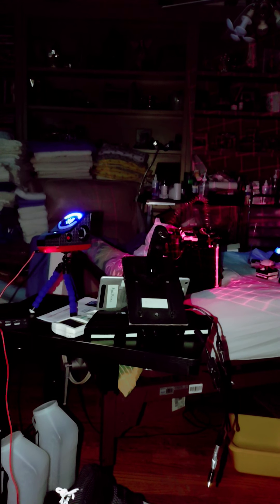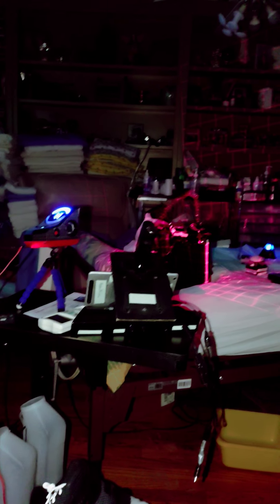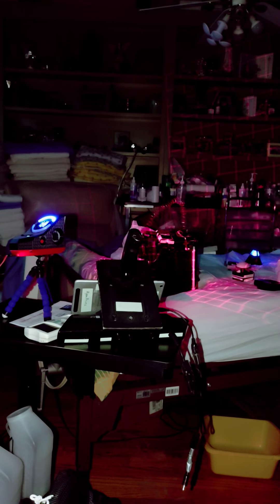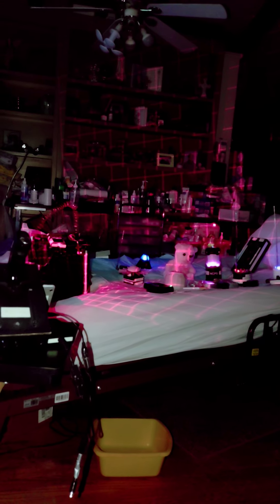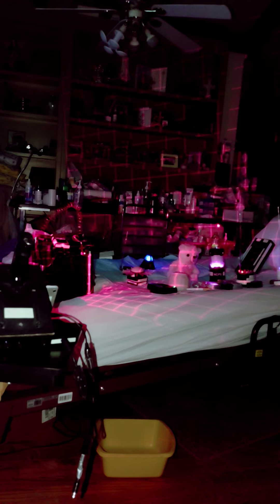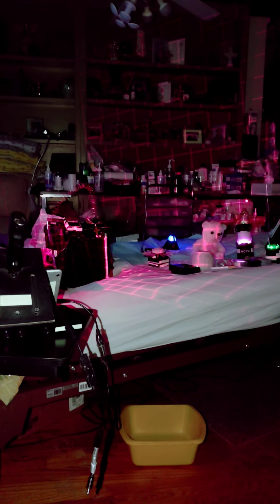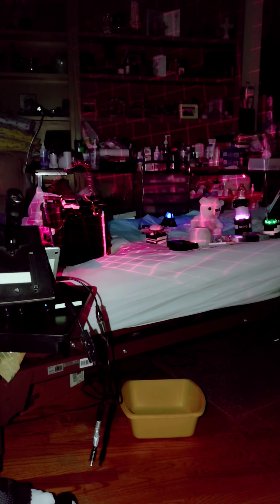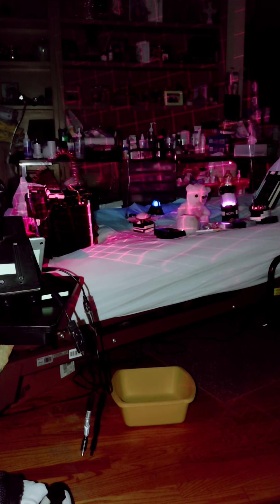October 15, 2021(3)